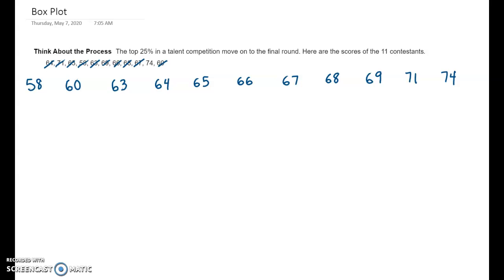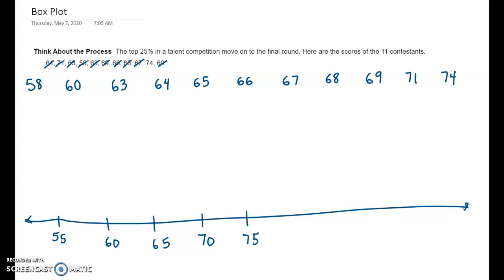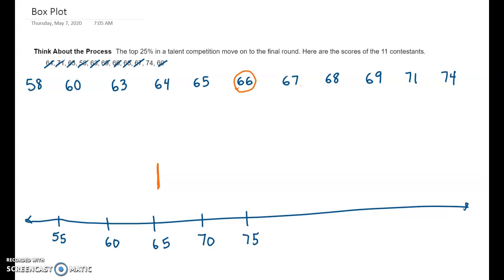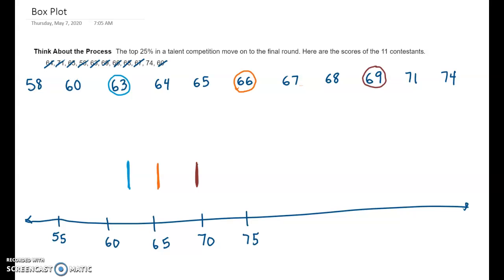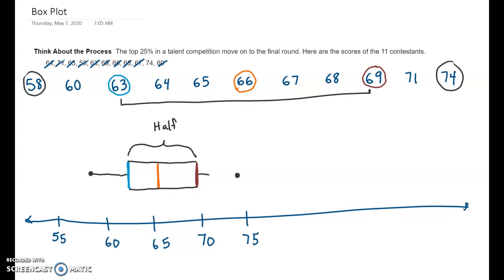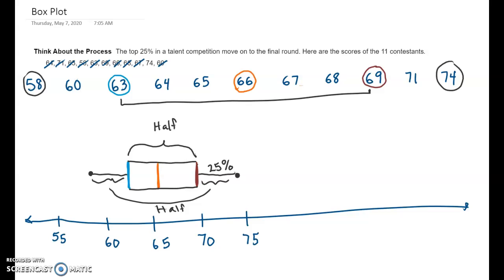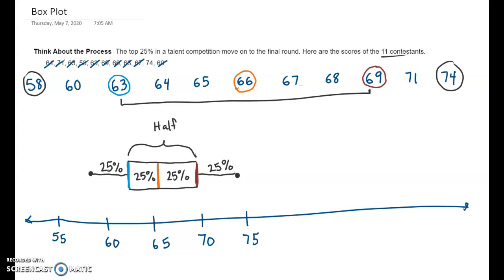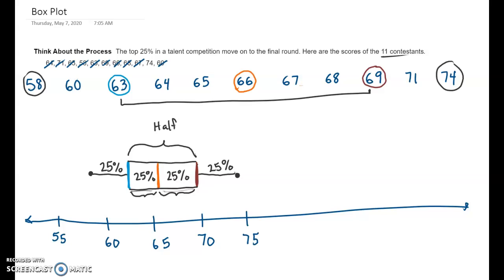Box Plot Preteaching